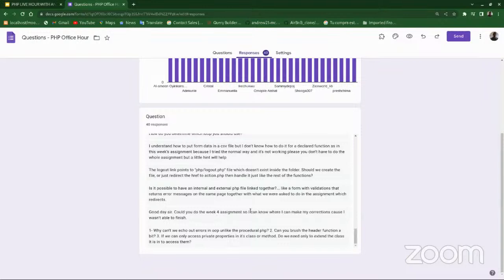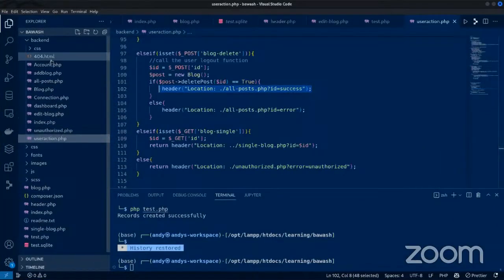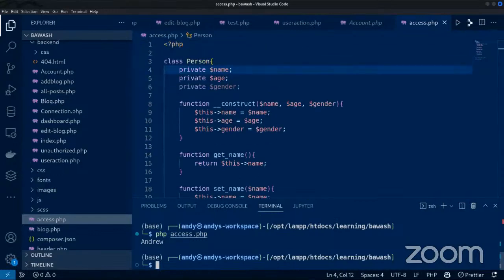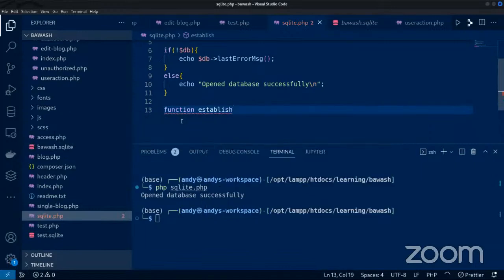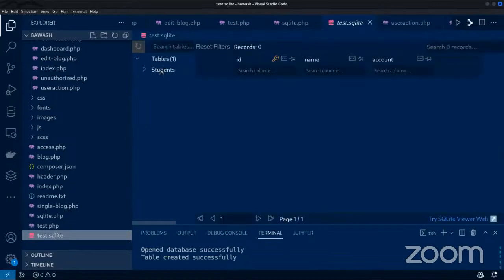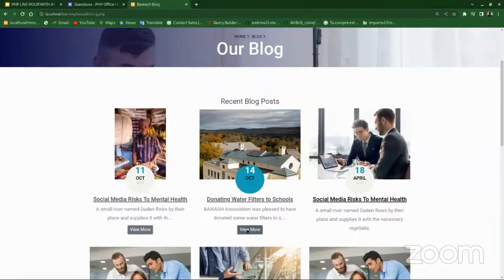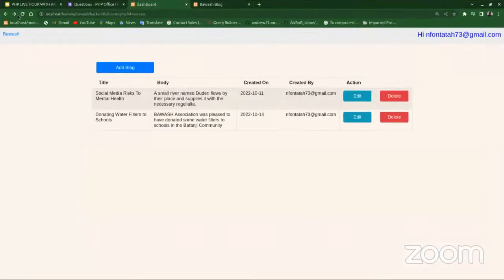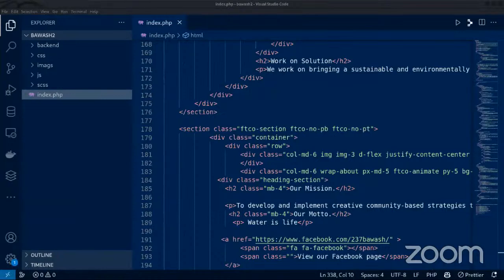PHP Office Hour with Snr Andy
Answers to accessors, mutators and class visibility in PHP, introduction to slqite and introduction to project